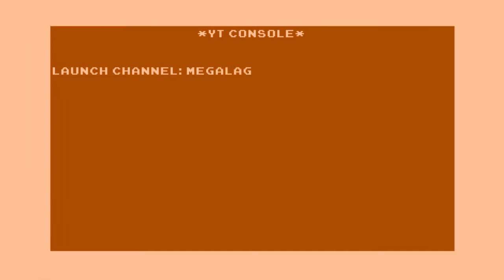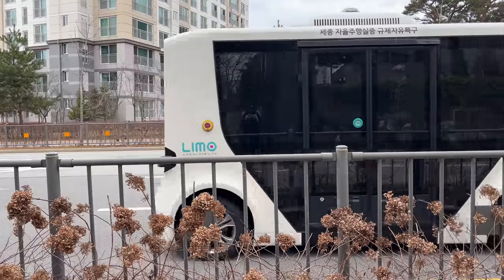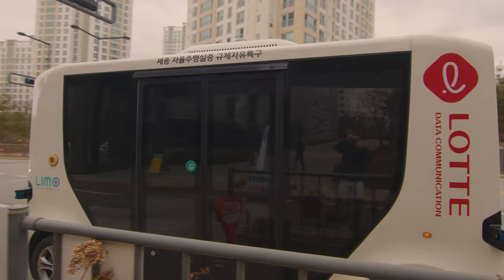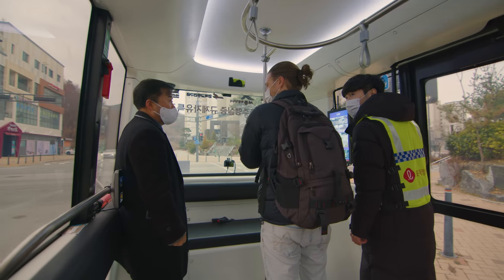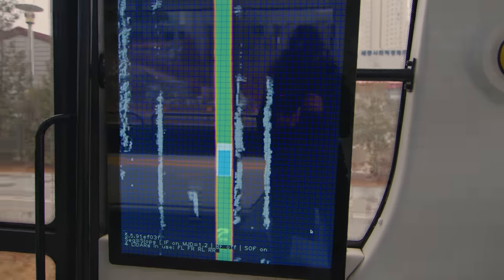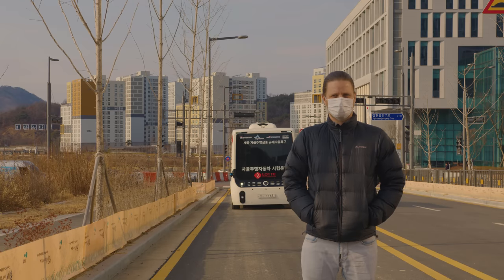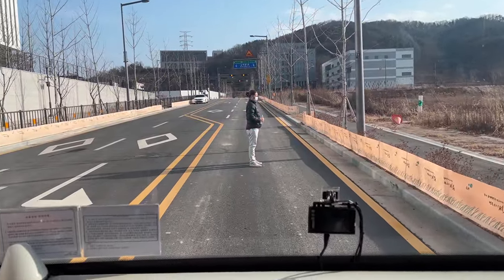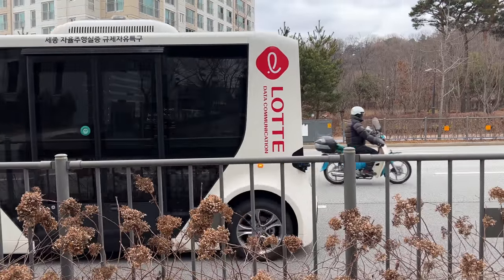I Rode a Fully Autonomous Shuttle in South Korea!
Soon, computers will be driving us around so we can be even lazier than we are now! How cool is technology!

세종시에서 시범운행 중인 자율주행셔틀 오미오를 체험해보았습니다!